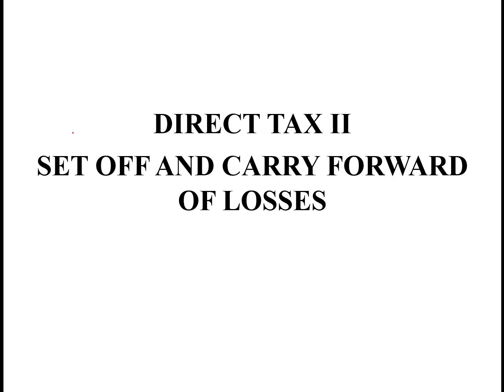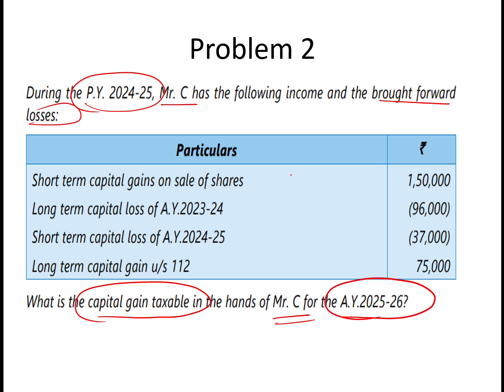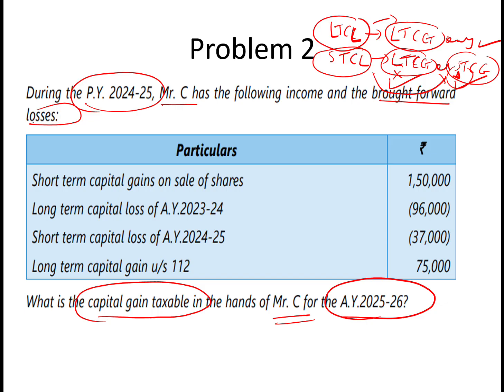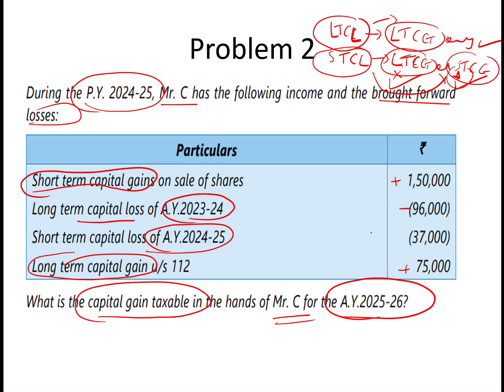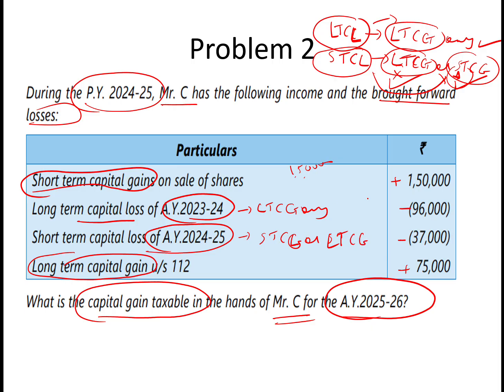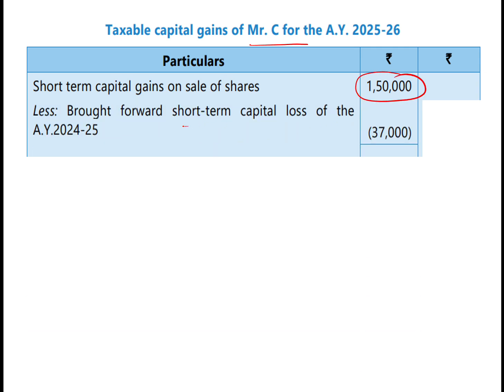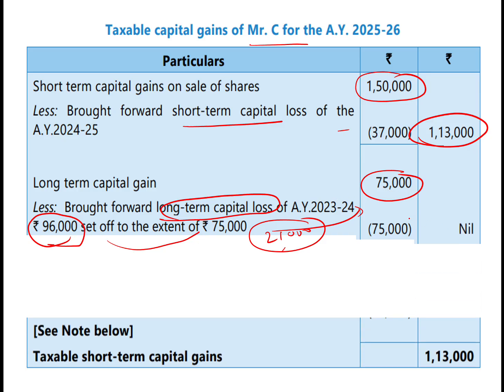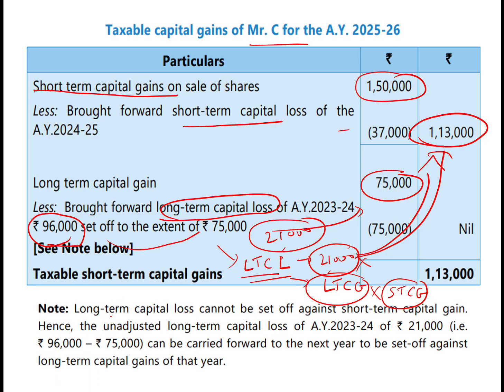Direct Tax II | Set Off & Carry Forward of Losses – Problem 2 | B.Com Explained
This lecture on Direct Tax II covers Problem 2 on Set Off and Carry Forward of Losses, an important topic for B.Com students and examination preparation.

In this video, you will learn:

Application of Section 70 (Intra-head adjustment)
Application of Section 71 (Inter-head adjustment)
Practical understanding of set off rules
Exam-oriented approach to solving numerical problems in taxation

The problem is explained in a simple, structured, and conceptual manner, helping students build clarity and confidence for university exams.